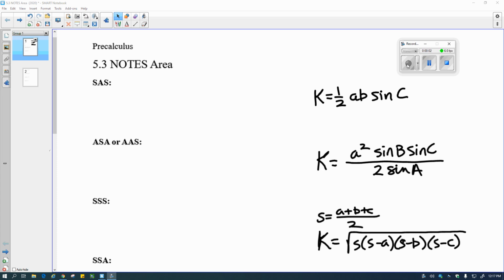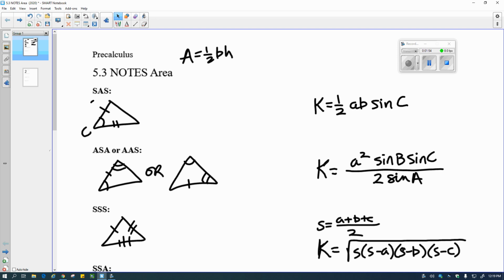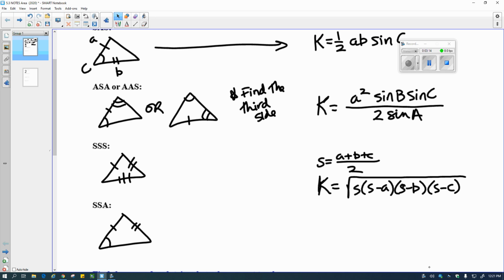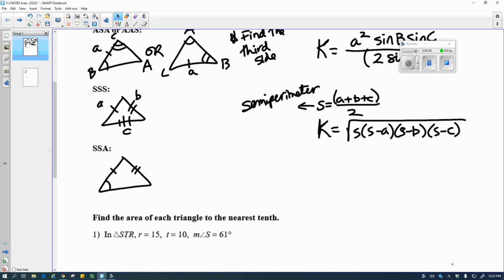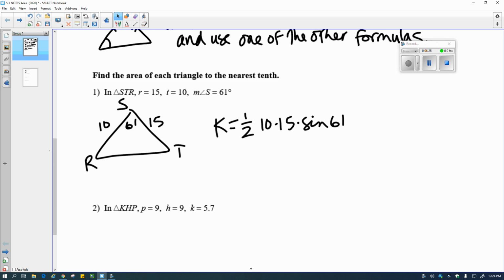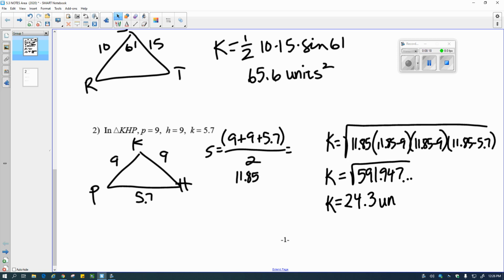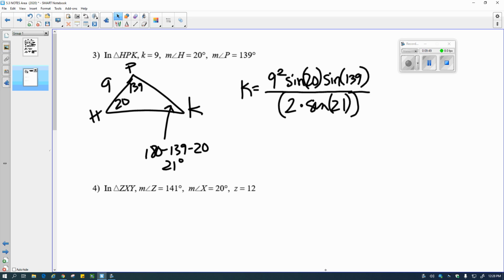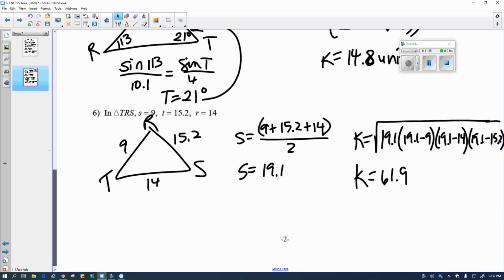5.4 NOTES Area